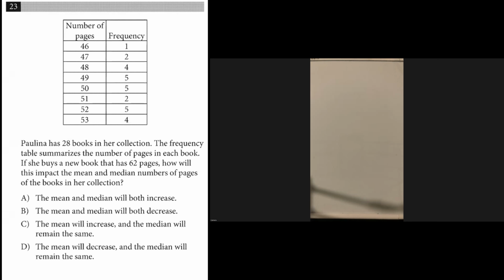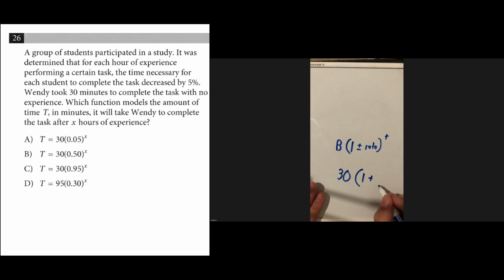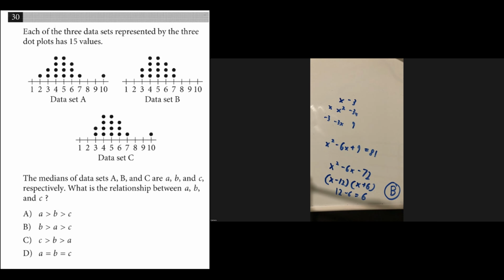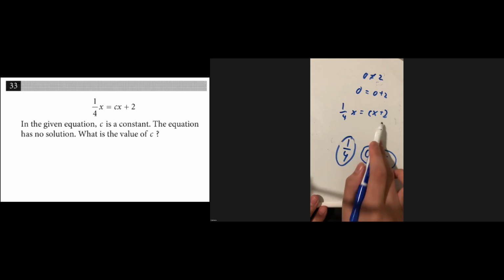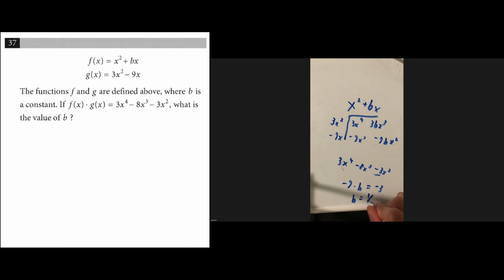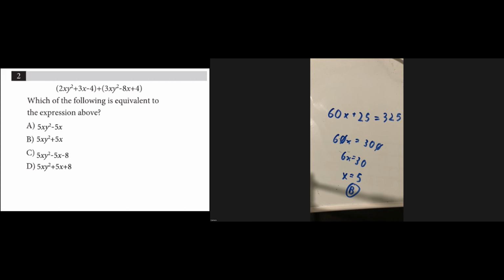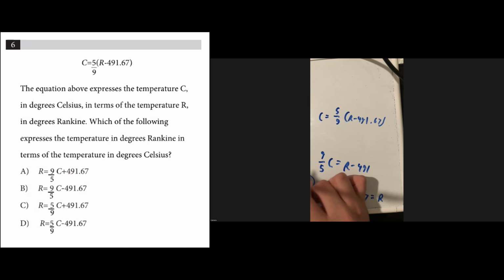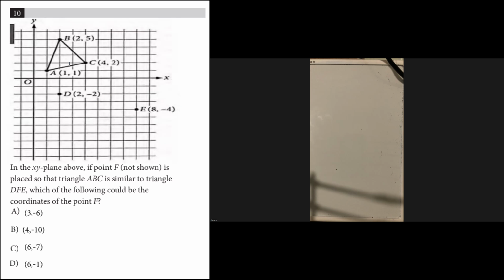SAT Math Practice 2024-02-04